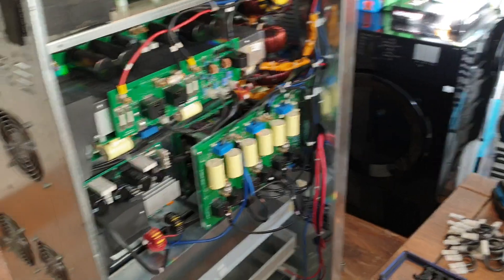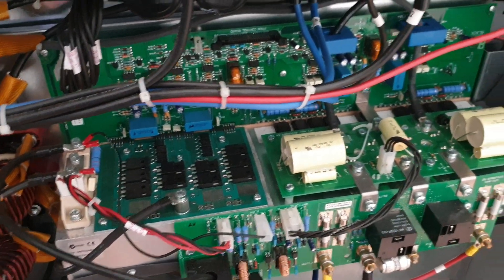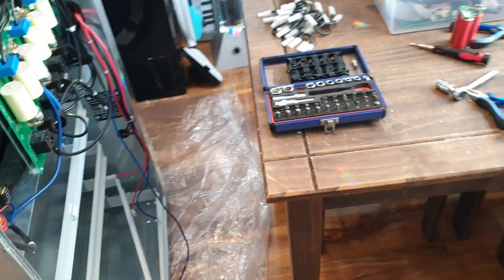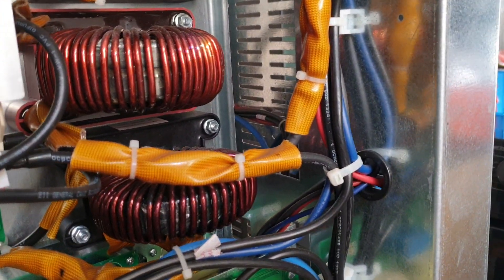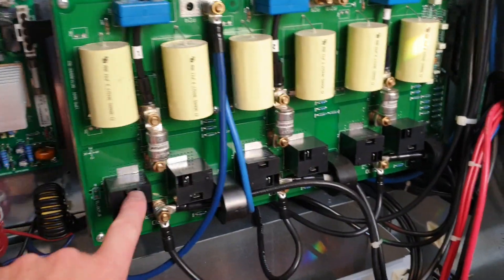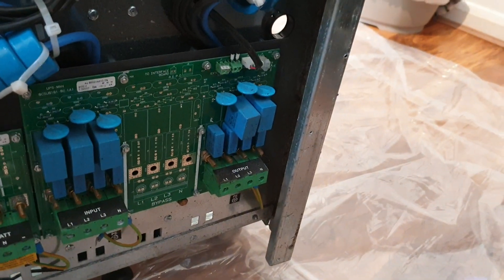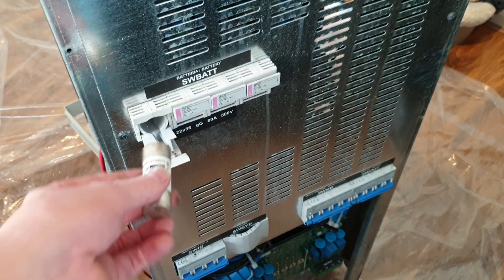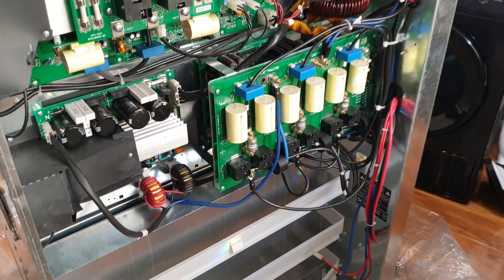27kw 30kva 3 phase UPS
Hey good friends , hope your all well. Got a 27kw massive mother of a ups'' for you good friends to look inside the belly of this beast. i told you anything im doing and i think you will enjoy to watch, id share it with you.
And I have a chat with you all too... he!he! 😅

if you can spare a min to comment and share your views, and a thumbs down or up im easy guys!